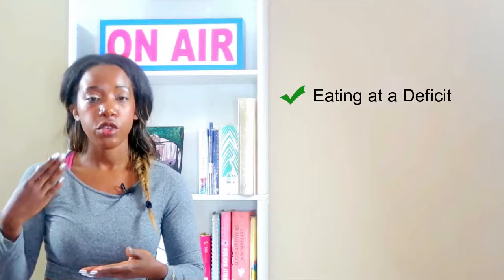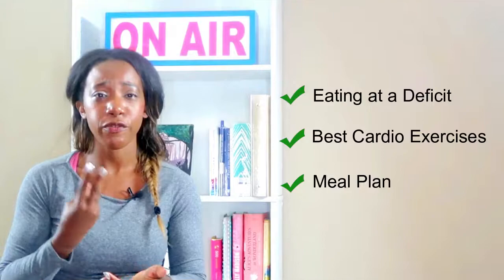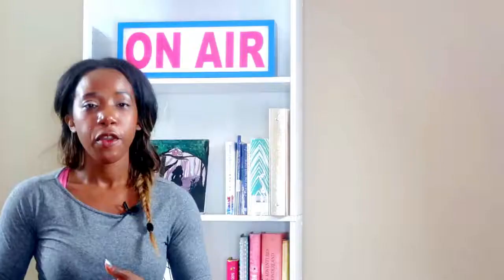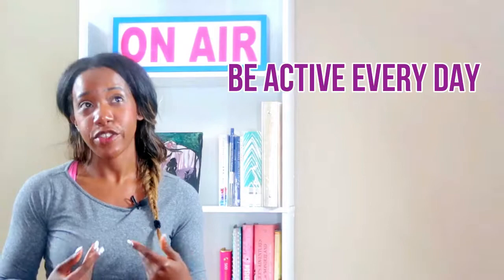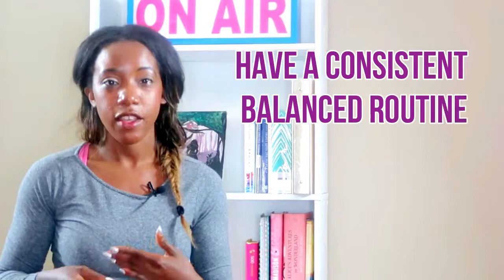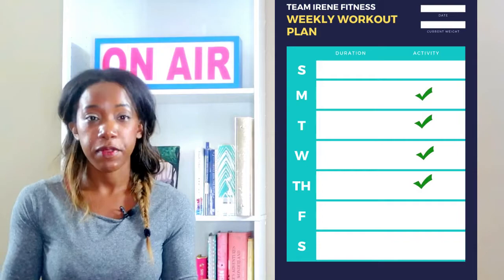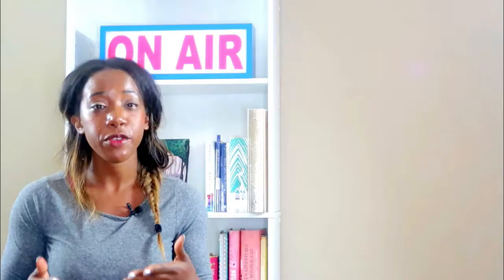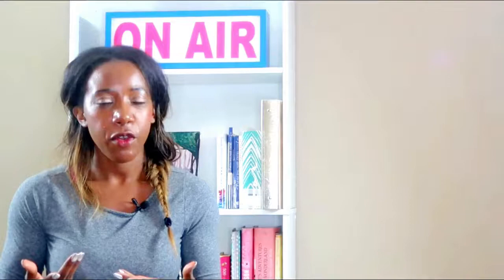How To Create Your Own Workout Plan | Simple Guide For Beginners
How to create your own workout plan! This is a simple guide for beginners if you want to create your own workout plan and save money buying guides and plans that are not specific for you and your goals!  Use this as a guide to create your own workout split!

I'm a personal trainer and I am sharing tips my clients use on their weightless journeys and you can use them for your own goals completely FREE!

00:29 - Quick recap of what we learned in Ep.10

00:53- Myth and Facts you NEED to know!

1:43- Step 1: Plan
 Decide which days of the week you will do what.

2:11- Step 2: Create A Split
Based off your schedule and your time limits, set up which workouts will fall where.

Example: Mon & Wed/ Tues & Thursday

3:23- Step 3: Plan Your Weekend Workouts
This is most people's free time, and this is when you fall short. Get very specific.  Friday or Saturday do one of your major workouts and the rest of the weekend you can live active.

4:13: LIVE ACTIVE! Great day to track steps while just being out and about. You may not be able to go hard in the gym 247 but being active everyday and just moving will keep you on track.

CHECK THIS OUT😍 ITS A SERIES!!!
Want to learn how to lose  fat and more specifically belly fat? Watch this series now and start learning how I personally lost belly fat and how I coach my clients through their weight loss journeys. Use the exact same strategies for FREE... LOSE FAT AND GET RESULTS!

😱MAYBE YOU'RE JUST REALLY BLOATED?

💜 Watch this to find out how To Reduce Bloating Fast | 15 Tips For A Flat Stomach!

IF YOU WANT TO LEARN MORE ABOUT WHY YOU ARE BLOATED👇

Click here for a FREE article I created for you! Learn more about why you’re bloated:

Want to do a quick workout with me and break a sweat? You don't need a gym or equipment. No Excuses :)

LIKE this video: It really supports my channel and helps me to create more videos that help you improve your health, fitness, and life ♡

 ♡ I N S T A G R A M: I share workouts, recipes, snaps from training sessions, recipes, day to day life as a trainer in Los Angeles, cute dogs (really just mine), everyday life and more.

 ♡ F A C E B O O K C O M M U N I T Y:

 ♡S N A P C H A T:
sn: Irenexofitness

Before starting any training routine or altering your eating it is recommended that you (the individual) consult with your doctor or physician to make certain you don't have any health concerns or limitations.

By participating in any workout program, following any health or fitness guides; there is risk. If you  choose to participate in this or any of the Team Irene Fitness programs you voluntarily do so at your own risk and will assume all risk of injury to yourself. You agree to release and discharge Irenexofitness and Team Irene Fitness from any and all claims or causes of action, known or unknown, arising out of Irenexofitness and Team Irene Fitness. negligence.